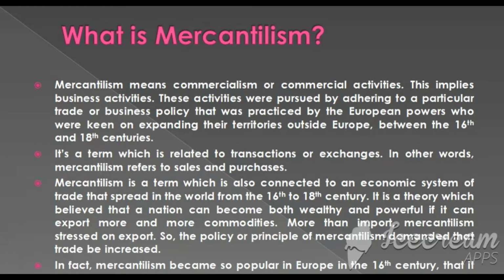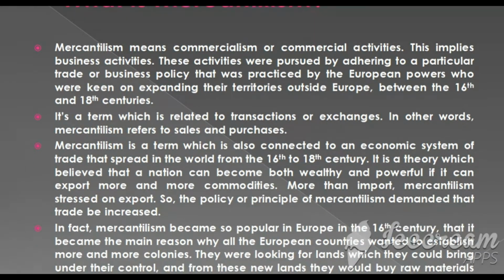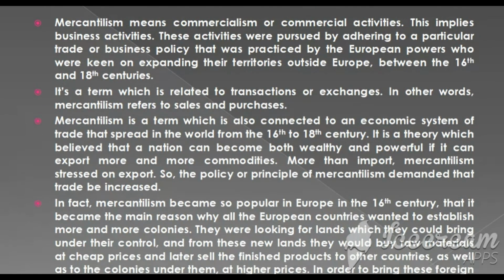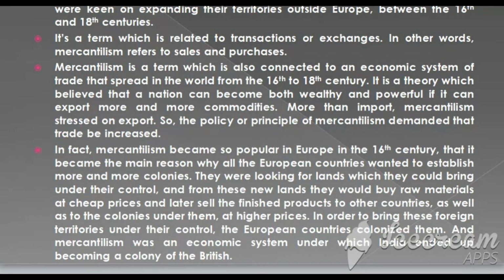MERCANTILISM AND TRADE // Mercantilism Meaning// Mercantilism Definition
MERCANTILISM means commercialism or commercial activities. This implies business activities. These activities were pursued by adhering to a particular trade or business policy that was practiced by the European powers who were keen on expanding their territories outside Europe, between the 16th and 18th centuries.
Mercantilism is a term which is related to transactions or exchanges. In other words, mercantilism refers to sales and purchases. Mercantilism is a term which is also connected to an economic system of trade that spread in the world from the 16th to the 18th century. It is a theory that believed that a nation can become both wealthy and powerful if it can export more and more commodities. More than import, mercantilism stressed on export. So the policy or principle of mercantilism demanded that trade be increased. In fact, mercantilism became so popular in Europe in the 16th century, that it became the main reason why all the European countries wanted to establish more and more colonies. They were looking for lands which they could bring under their control, and from these new lands they would buy raw materials at cheap prices and later sell the finished products to other countries, as well as to the colonies under them, at higher prices. In order to bring these foreign territories under their control, the European countries colonized them. And mercantilism was an economic system under which India ended up becoming a colony of the British.
The link to my video :  The Arrival of the Dutch in India